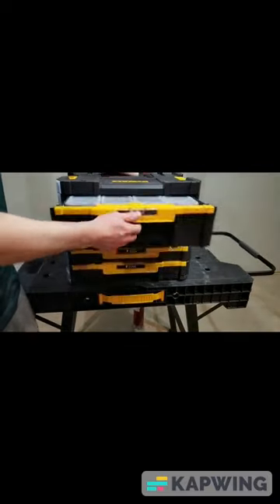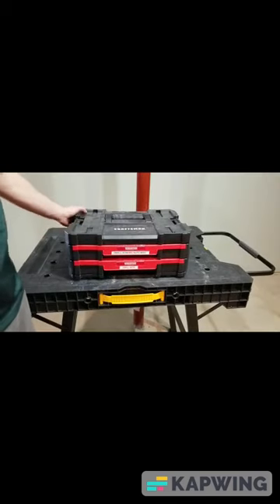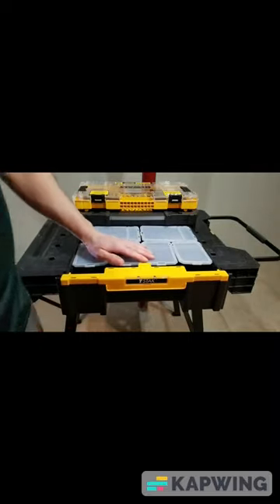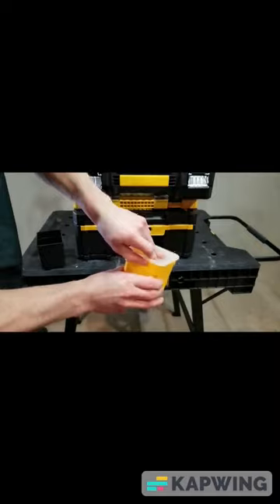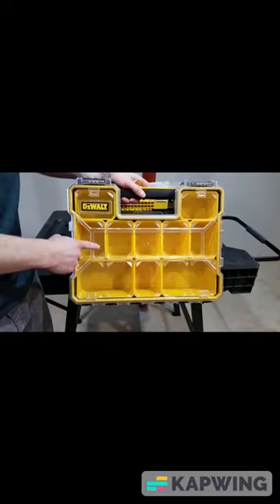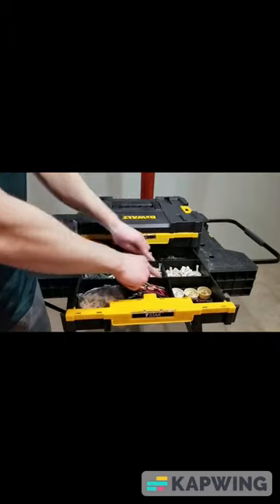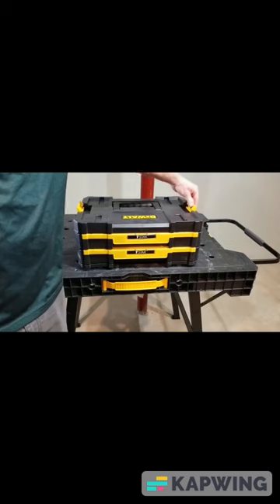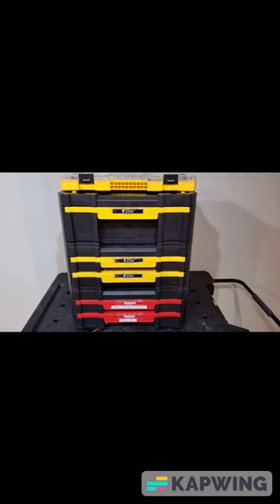Dewalt Tstak - Craftsman Versastack- Are They COMPATIBLE???